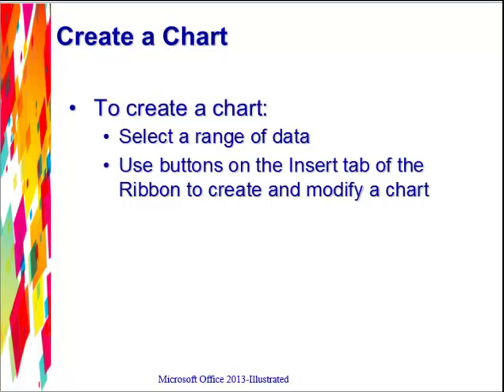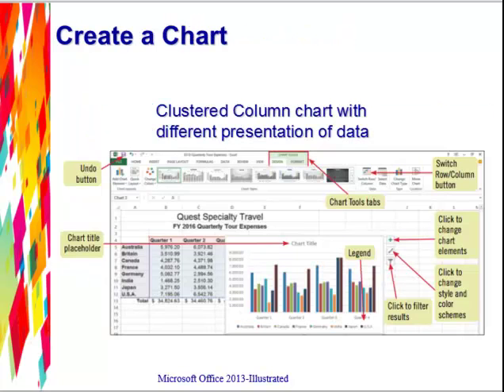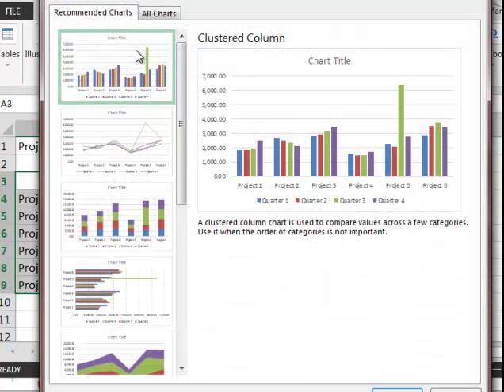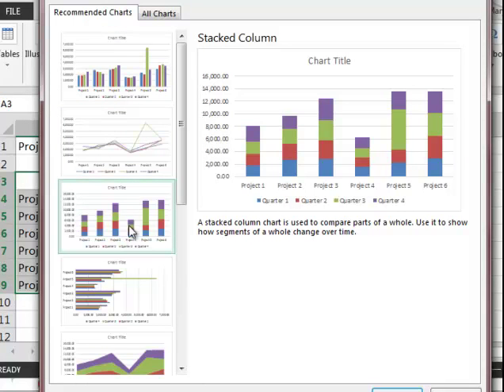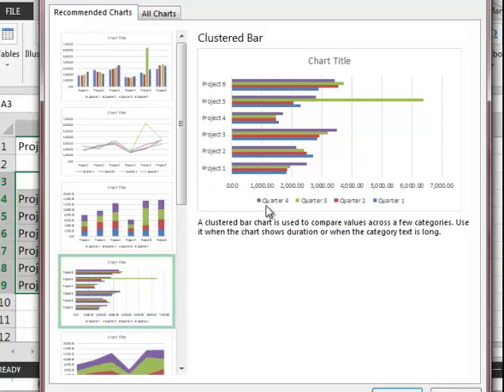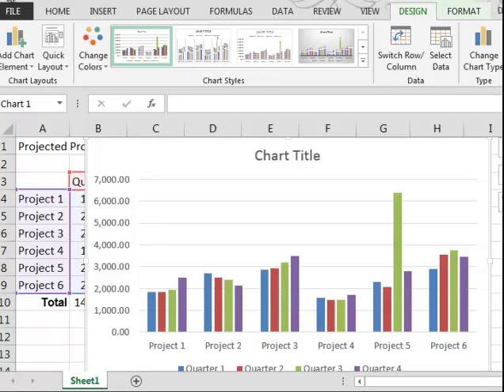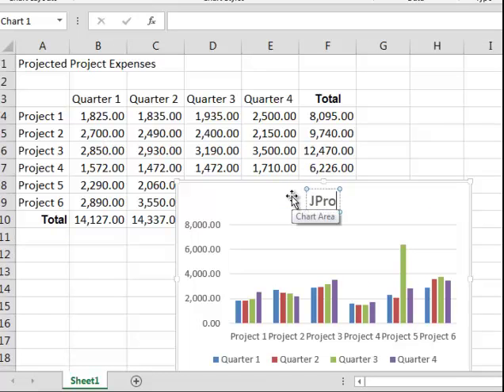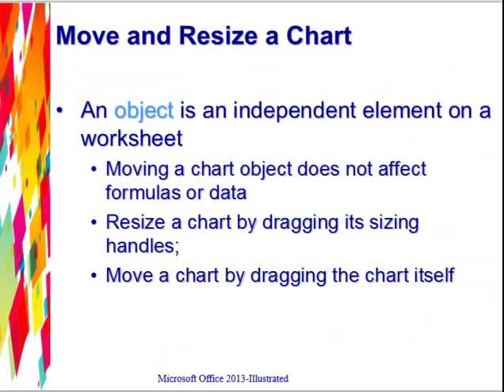ExcelD2 CreateResizeMoveChart camrec